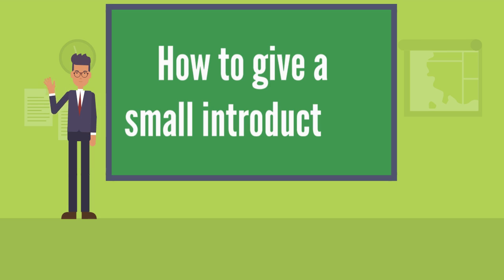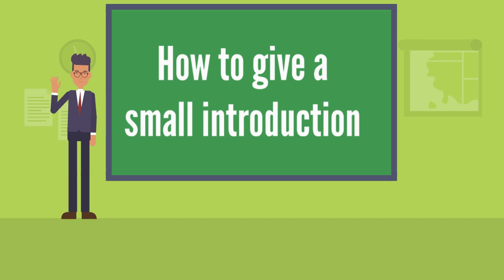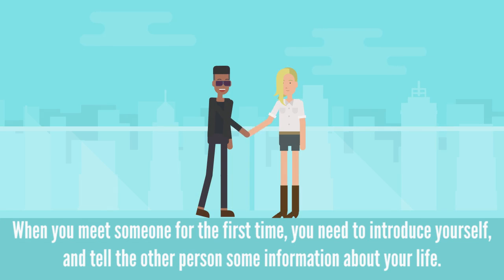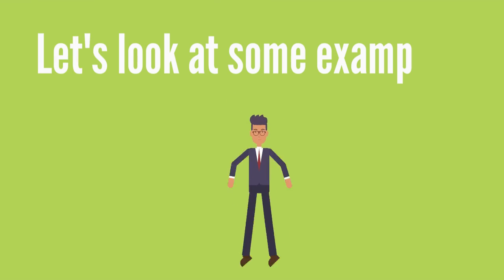Introduction (beginner)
Today in class, we discuss how to make a basic introduction of yourself when you meet new people!